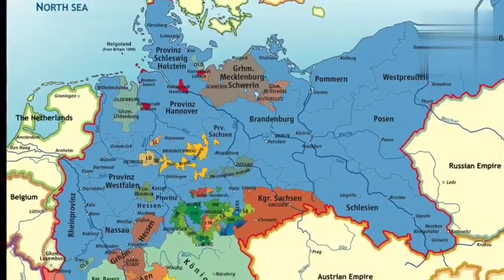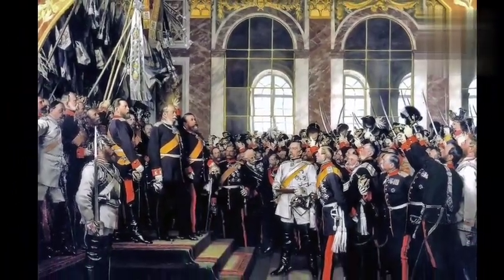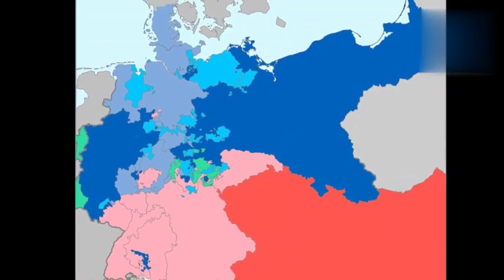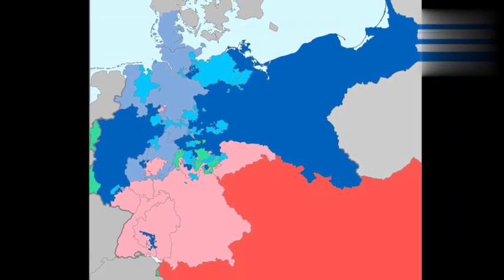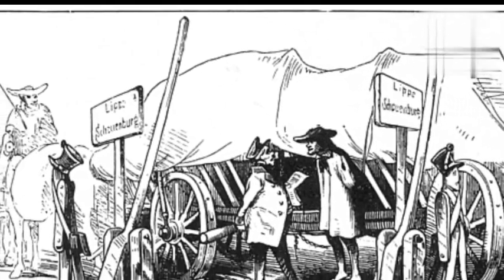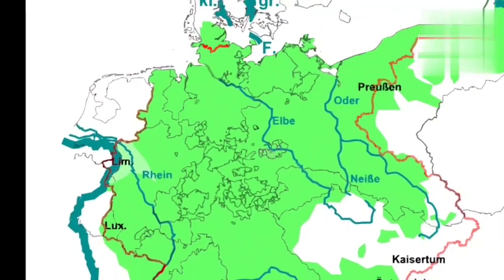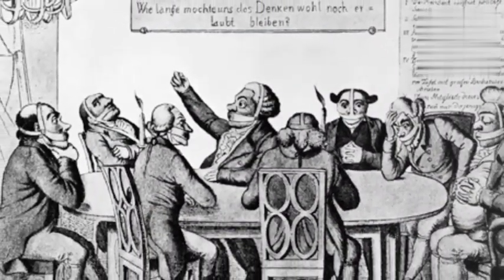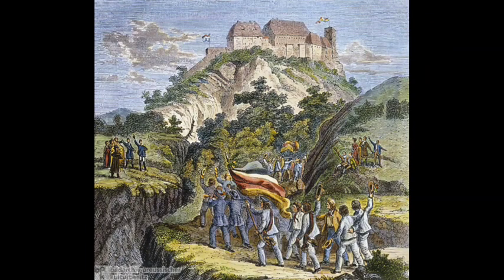How did Bismarck unify Germany? History of German unification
The unification of Germany (German: Deutsche Einigung, pronounced [ˈdɔʏtʃə ˈʔaɪnɪɡʊŋ] (listen)) was the process of building the modern German nation-state with federal features based on the concept of Lesser Germany (one without multinational Austria of the Habsburgs), which commenced on 18 August 1866 with adoption of the North German Confederation Treaty establishing the North German Confederation, initially a Prussian-dominated military alliance which was subsequently deepened through adoption of the North German Constitution. The process symbolically concluded with the ceremonial proclamation of the German Empire i.e. the German Reich having 25 member states and led by the Kingdom of Prussia of the Hohenzollerns on 18 January 1871; the event was later celebrated as the customary date of the German Empire's foundation, although the legally meaningful events relevant to the accomplishment of unification occurred on 1 January 1871 (accession of South German states and constitutional adoption of the name German Empire) and 4 May 1871 (entry into force of the permanent Constitution of the German Empire).